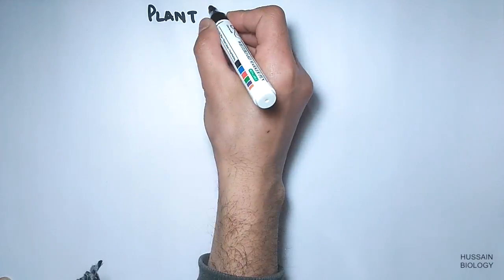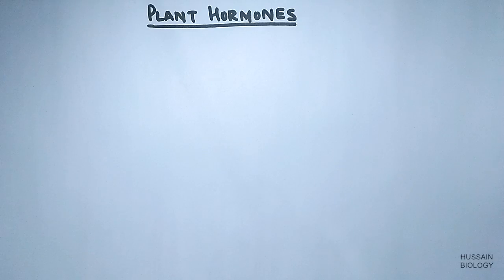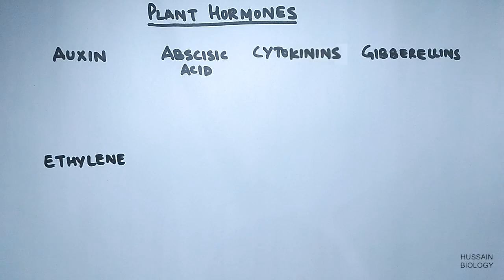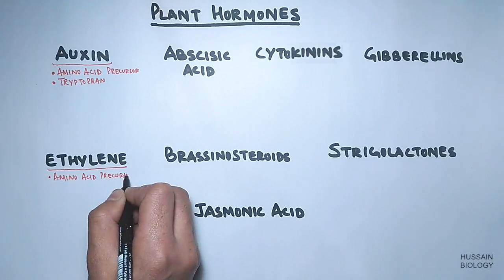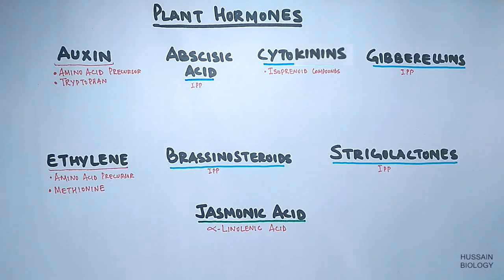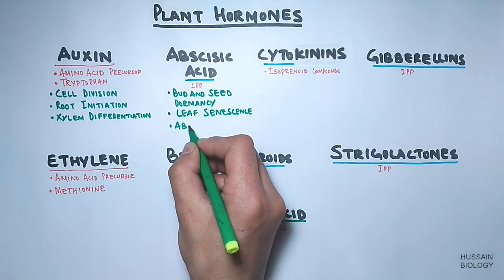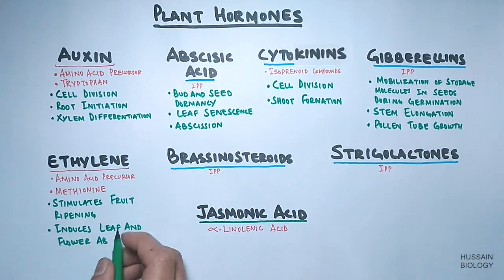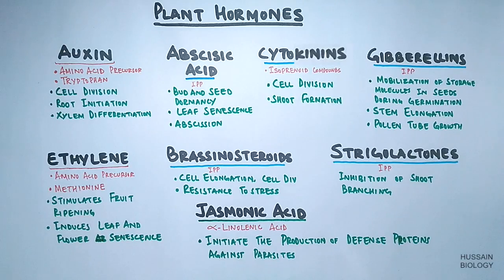Plant Hormones | Types and Functions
In this Video we have discussed the overview of plant hormones also called Phytohormones .
The major fives Plant Hormones are
1.Auxins
2.Cytokinins
3.Absicisic Acid
4.Gibberlins
5.Ethylene

And other Hormones which are  also found in plants include
Brassinosteroids
Strigolactones
Jasmonic Acid.